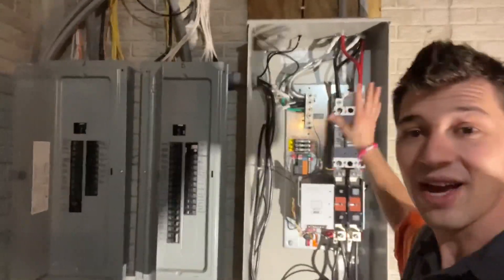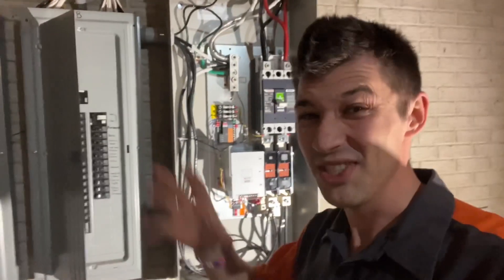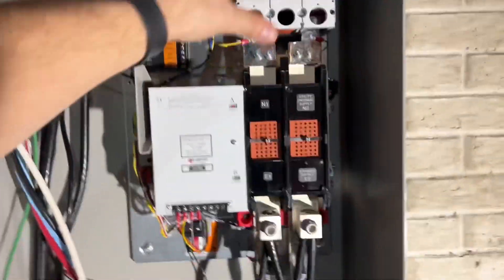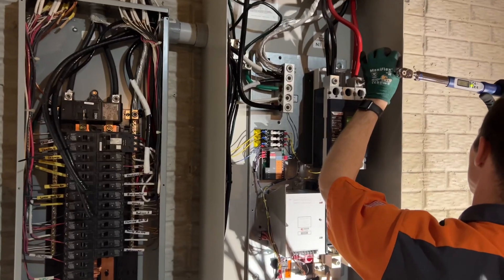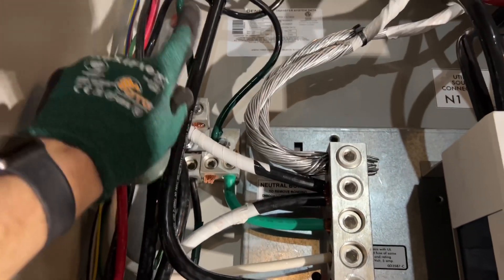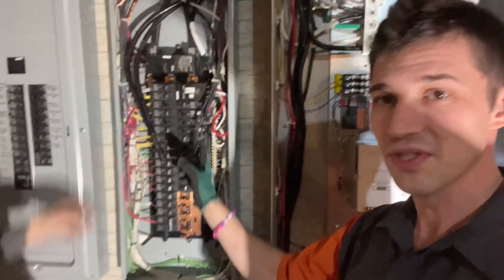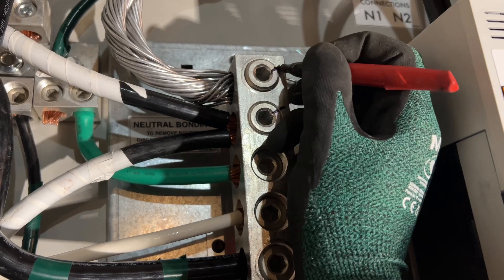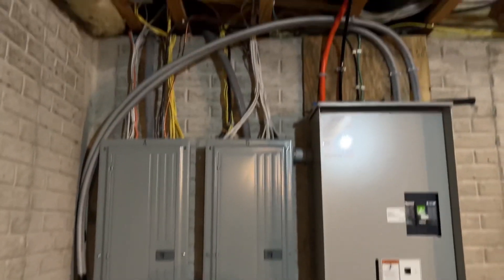This Transfer Switch is MASSIVE! 400A Residential Transfer Switch and 24KW Generac Generator INSTALL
Let’s head out in the field to help Jim with this incredible 400 amp transfer switch system that he’s installing for a 24KW Generac generator (we have our very own trained and qualified Generac salesman and service expert, trained by Generac) This generator and transfer switch will serve our clients to 200 amp main services and will provide them with all the power they need in case of an outage. Tagalong today as I show you a couple of little tips and tricks along the way as we work on getting ready for power to be turned off tomorrow morning by we energies!

If you're looking for reliable and experienced residential electricians, look no further! Our company has been providing top-notch services for homeowners in the area for many years and we are so excited to extend the safety and well-being of your family and home with the electrical department! From basic repairs and upgrades to complex installations, we have the skills and expertise to handle any electrical need you may have. We pride ourselves on our excellent customer service and dedication to the needs of our communities. Professional Services is the name you can trust to keep your home safe, comfortable, and up-to-date with the latest technology.

All projects big or small deserve a call! We’ve got the experience and track record to bring you confidence in our services!

Ask for Ripley, I’ll make sure you’re well taken care of 😊